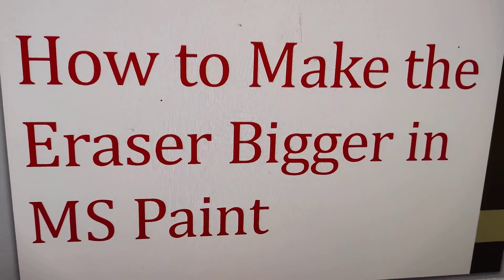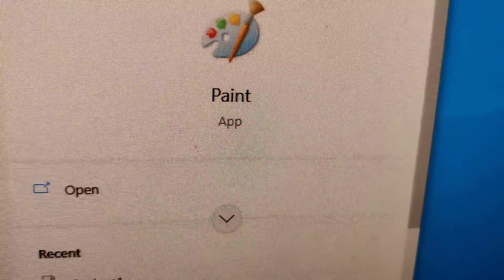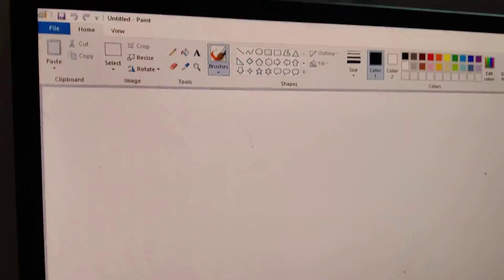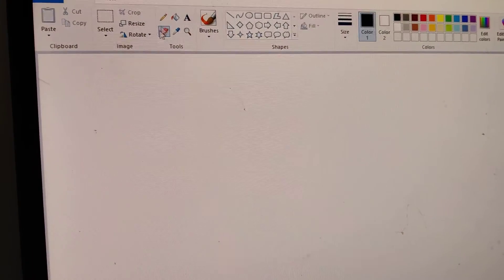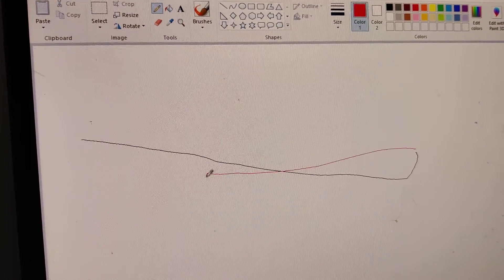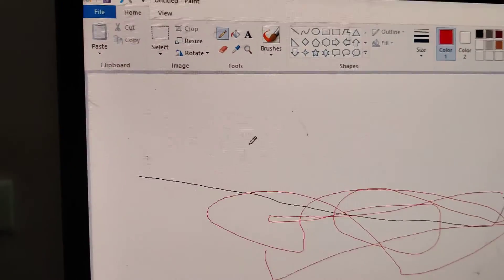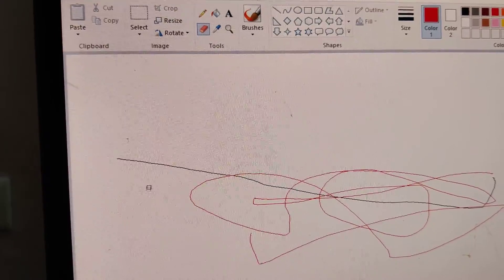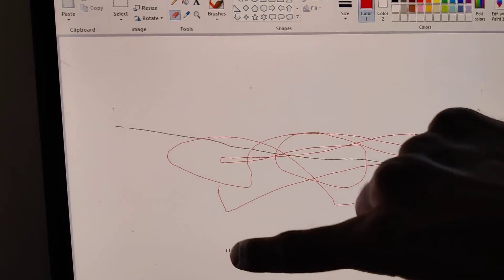How to make the Eraser Bigger in MS Paint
How to make the Eraser Bigger in MS Paint in Windows computer